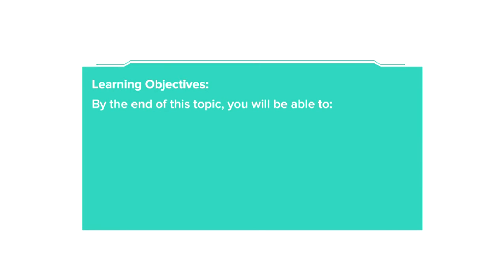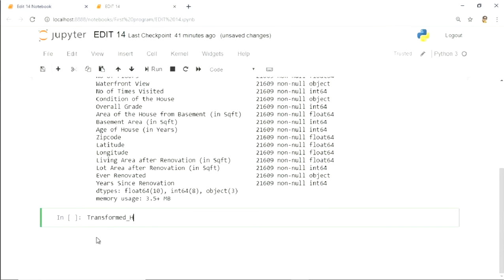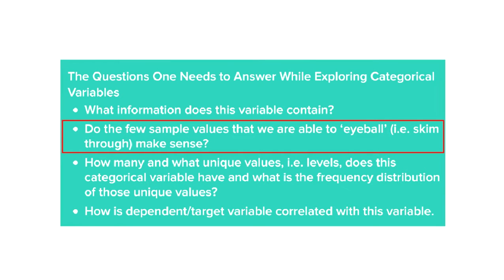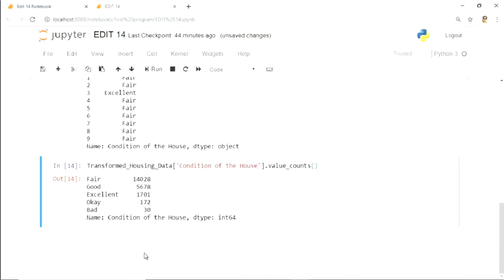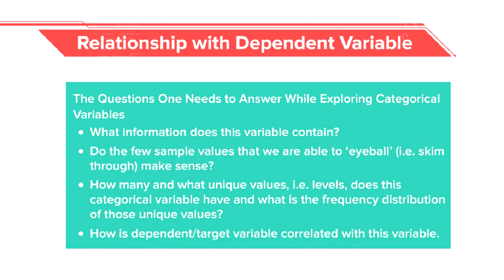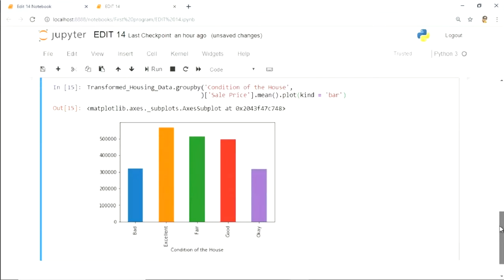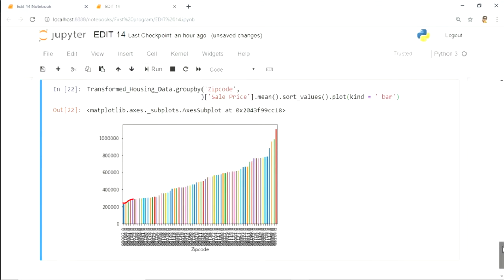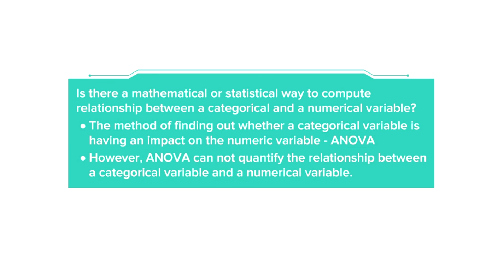Data Exploration - Categorical Variables | Machine Learning #37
Learning Objectives:

By the end of this tutorial, you will be able to:
1. List the questions one should answer while exploring categorical variables.
2. Find the frequency distribution of unique values of a categorical variable.
3. Visualize the relationship between the numerical target variable and the categorial variable with the help of bar chart.